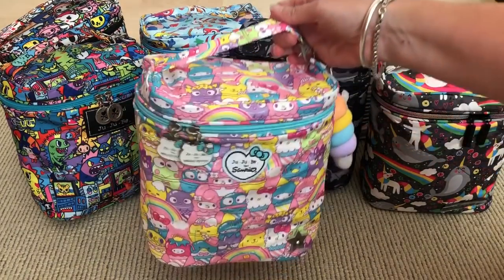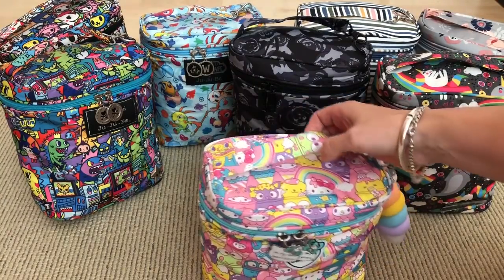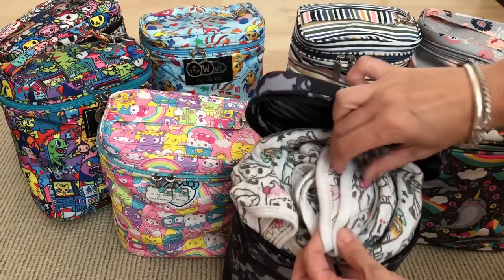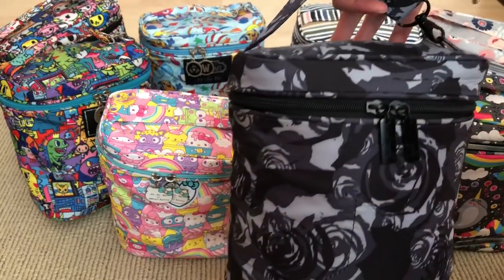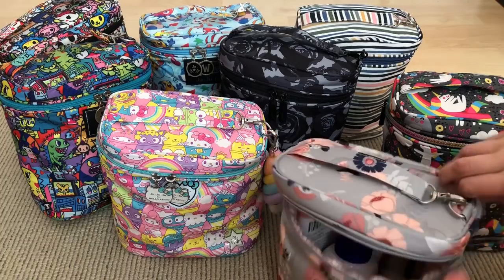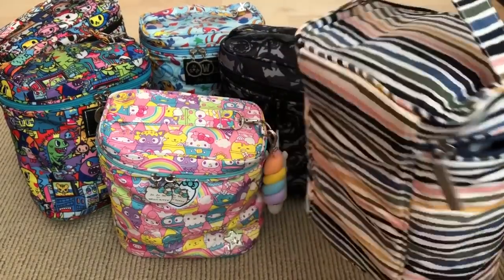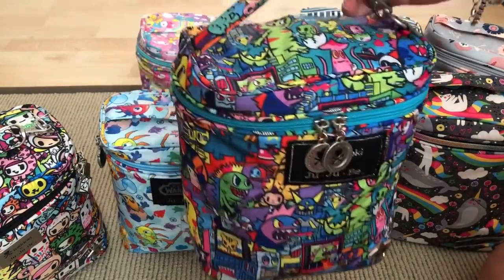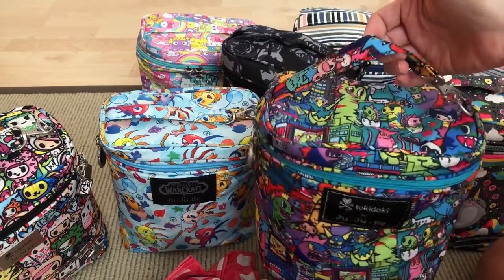Ju Ju Be’s Fantastic Fuel Cells packed 8 ways